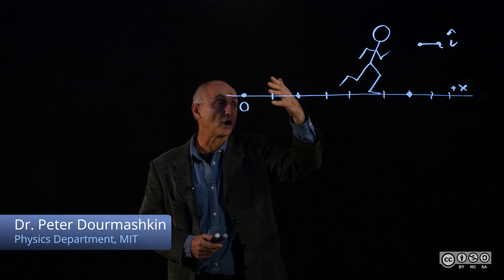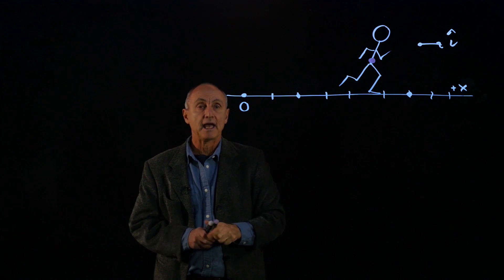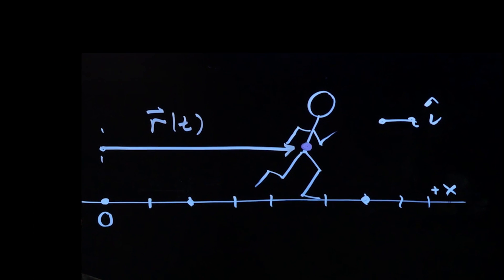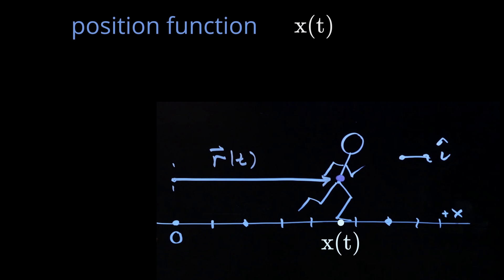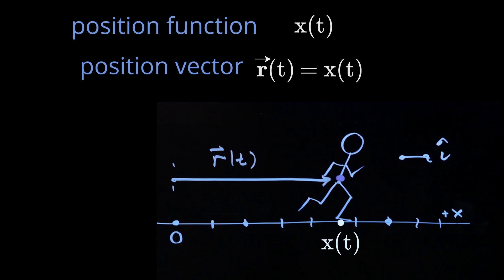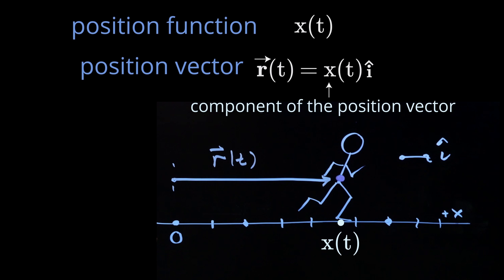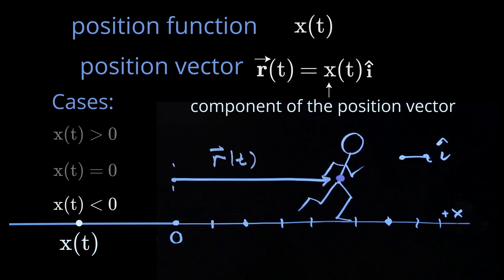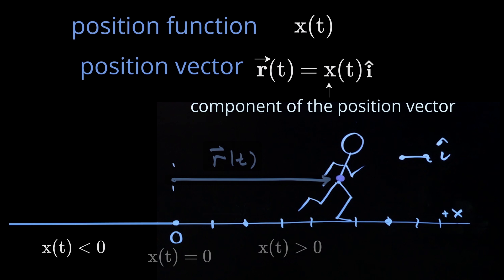1.2 Position Vector in 1D